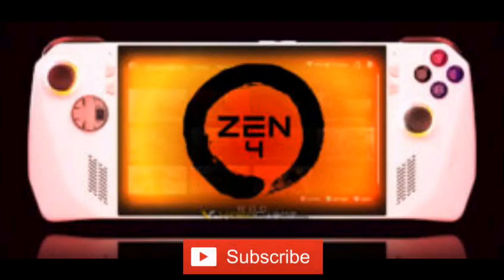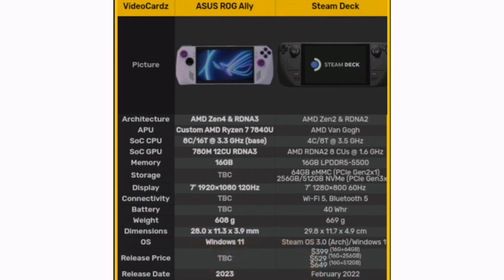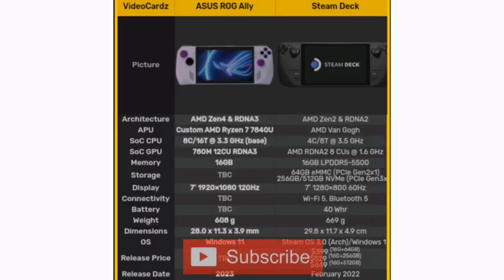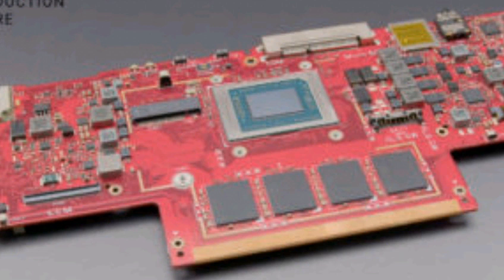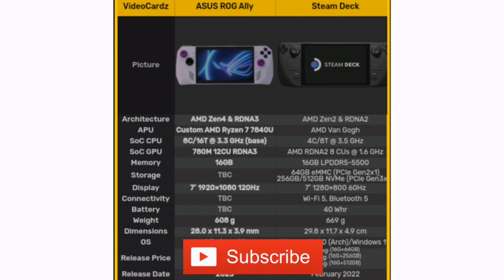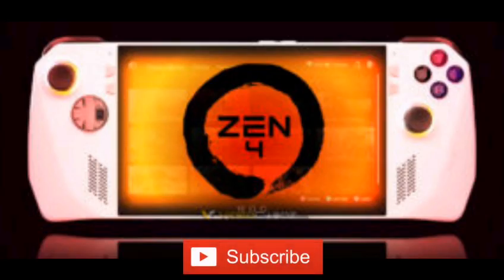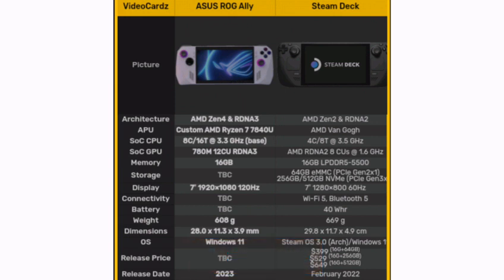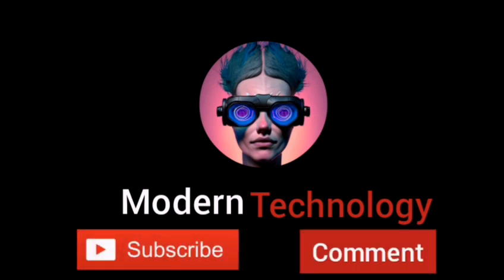ASUS ROG Ally gaming console to feature AMD Ryzen 7 7840U Zen4/RDNA3 APU